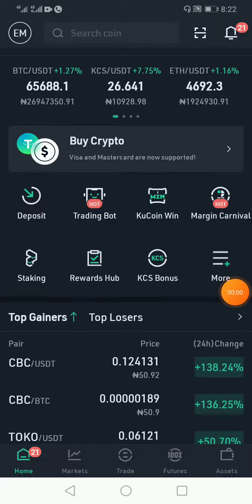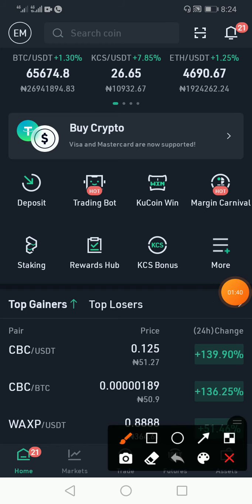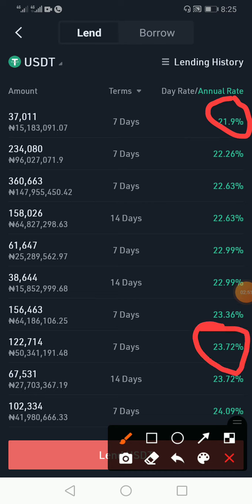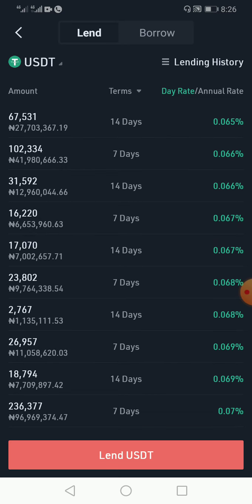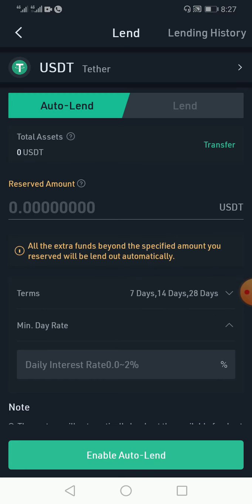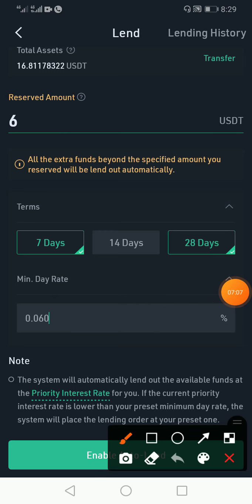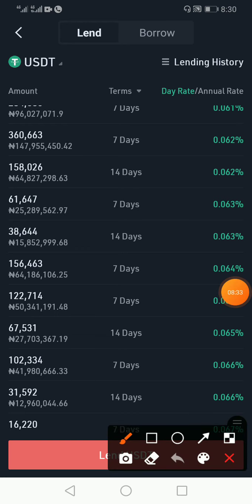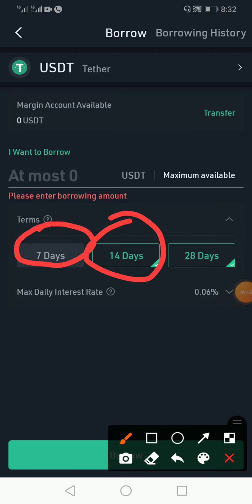Kucoin Crypto Lending: Make Up to 25% ROI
In this video, I gave some insight on how to lend cryptocurrency or borrow cryptocurrency from an exchange.

I prefer Kucoin as the platform offers better user experience.